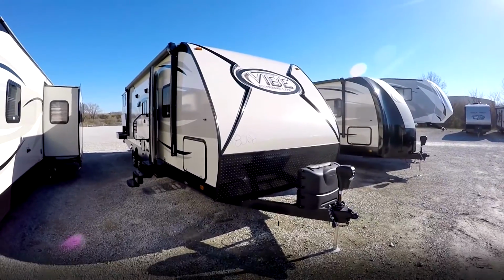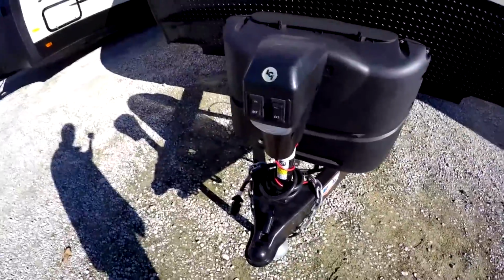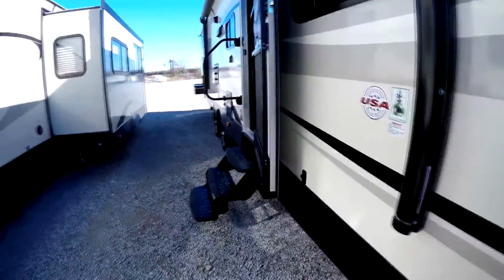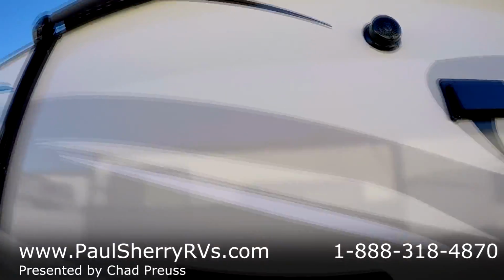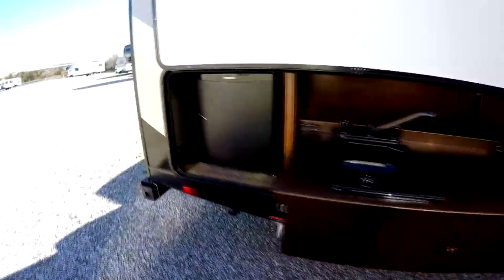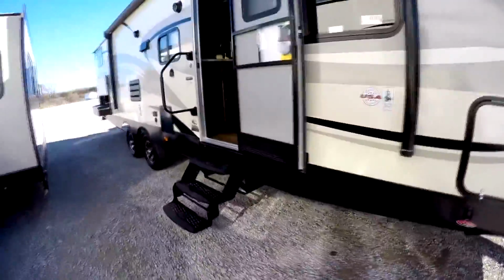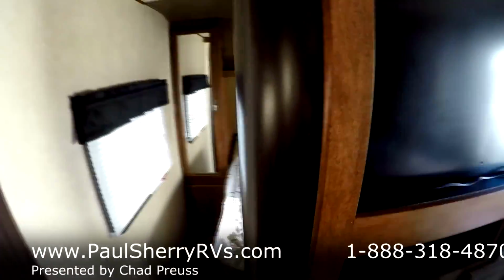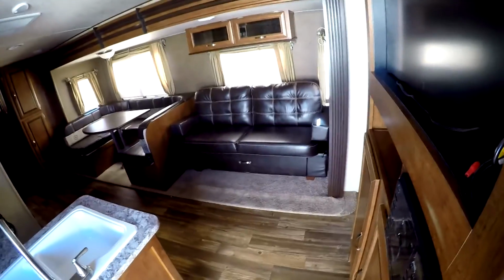2016 Forest River Vibe Extreme Lite 315BHK Walk-thru | 8068